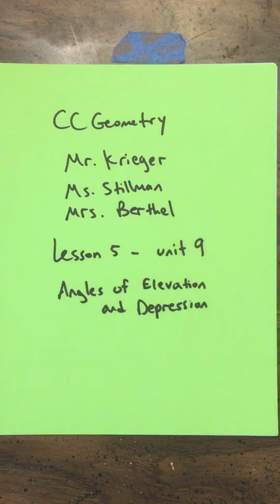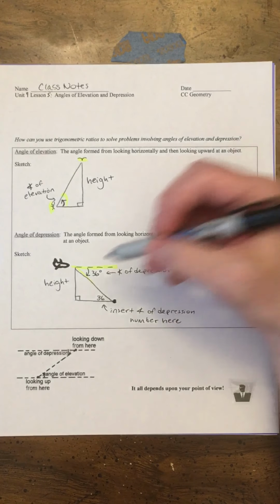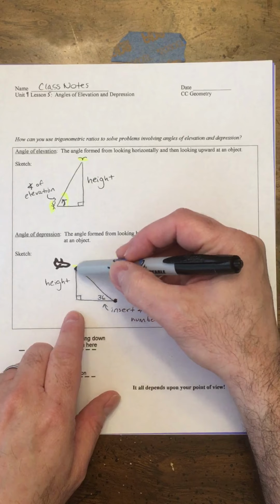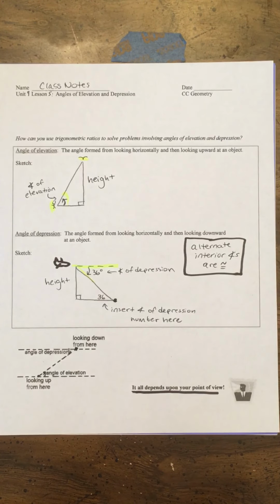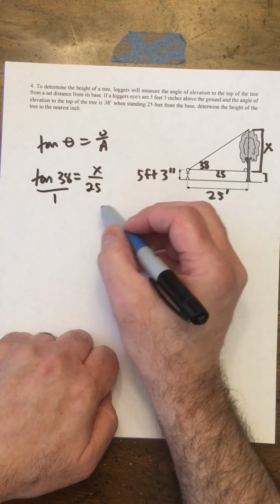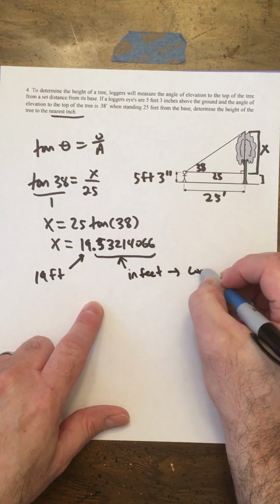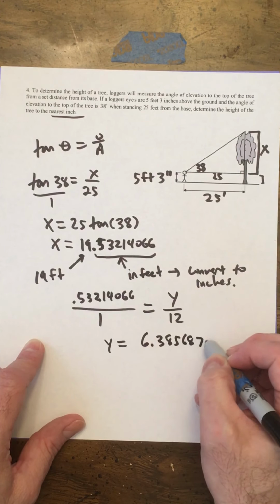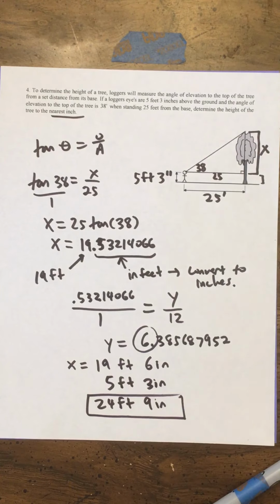Lesson 5 unit 9